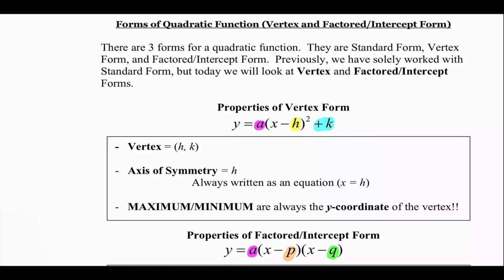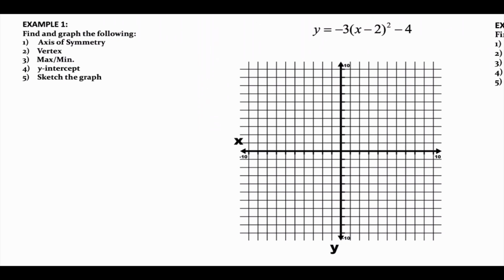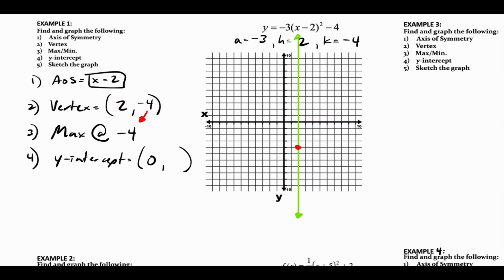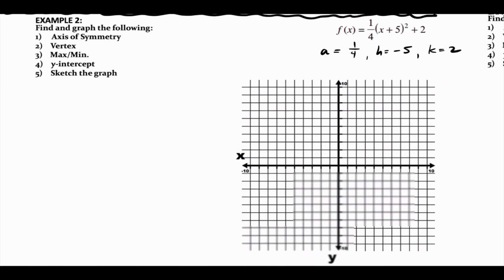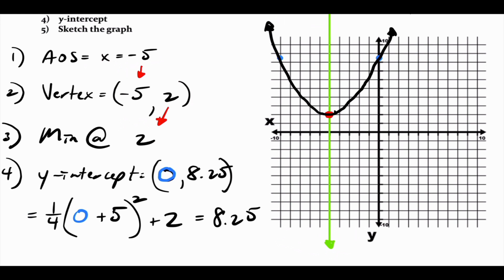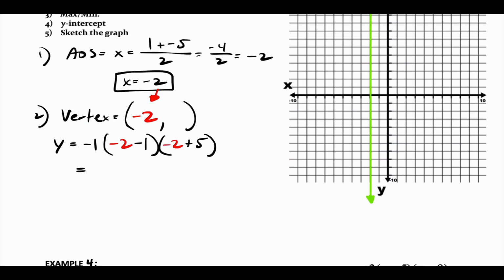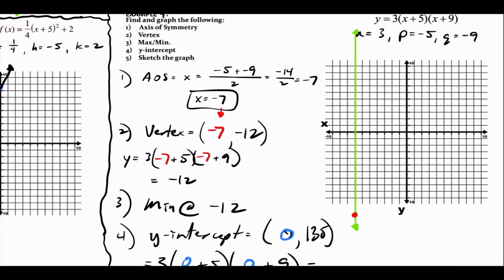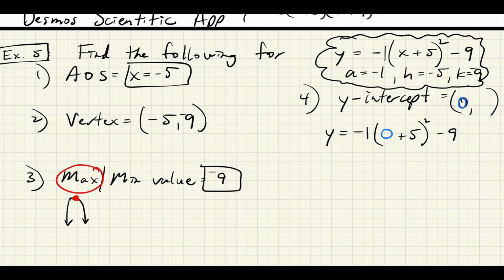9/22/23 - Forms of Quadratics (Vertex and Factored/Intercept Form)